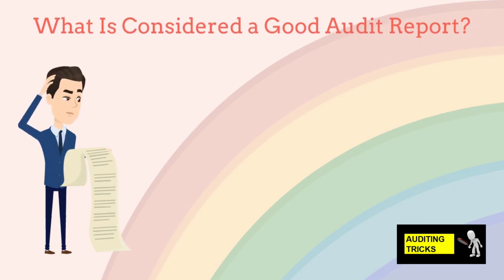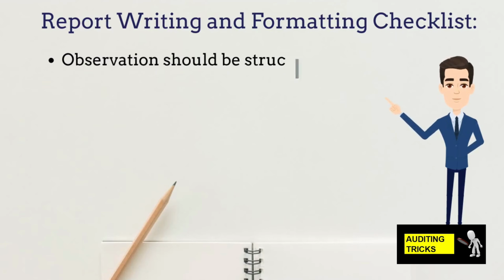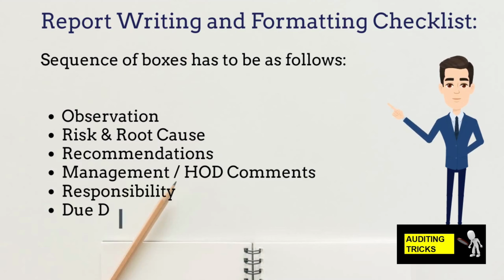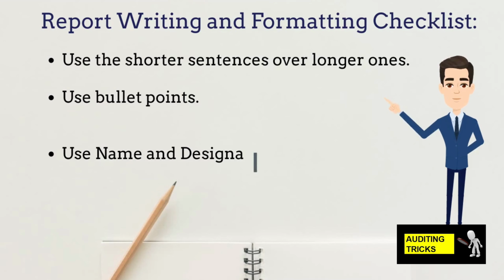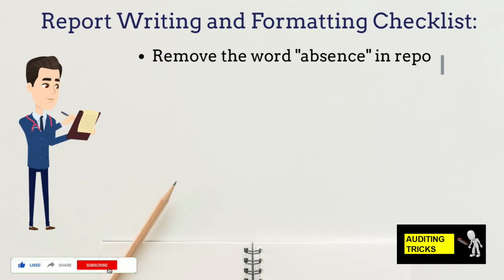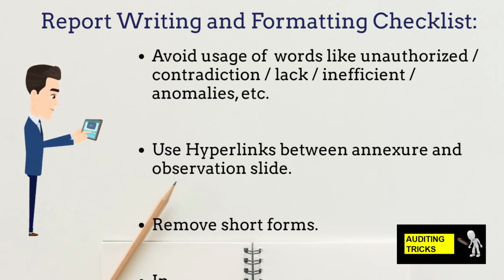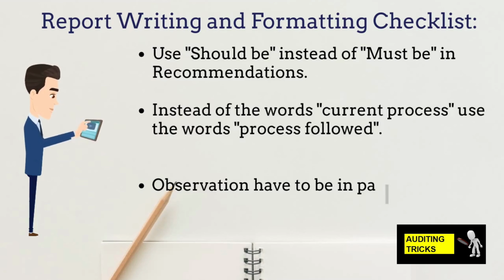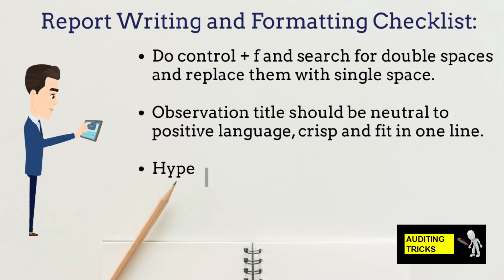Internal Audit Report Writing | How to write an Audit Report | Tips for Audit Report Writing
Hi friends. I have shared the checkpoints which you must take care before sending any audit report ppt to your readers, HOD or Management. if you are in consulting firm and doing Audits, then this video will be very helpful to you. This video will be helpful to all people who are working in the area of Internal Audit, Risk Management, Fraud Investigation, SOX Compliance, etc.

BUY BUY BUY
Internal Audit Checklists, Risk Control Matrix and PPT Templates for making Professional Presentations are available for these departments: Purchase, Sales, Warehouse & Inventory, Production, Maintenance, Human Resource, Finance & Accounts, etc.
If you are looking for ready-made detailed Audit Checklists, Risk Control Matrix, and PPT Templates for making Professional Presentation of any department, you can get them for a defined payment. Each document will be provided in editable MS Excel or PowerPoint format.

😎📲 Share Video with Friends